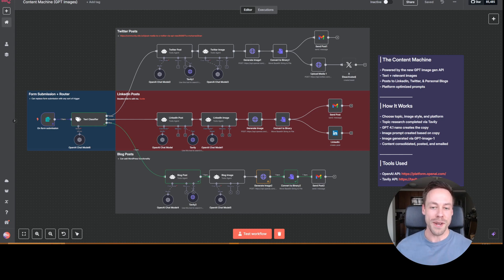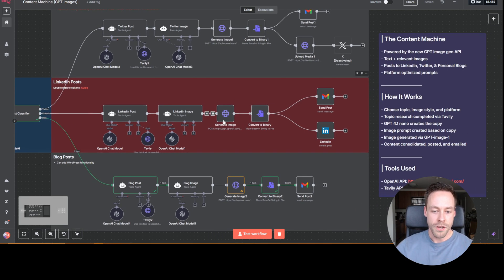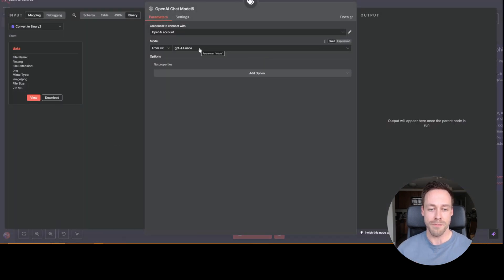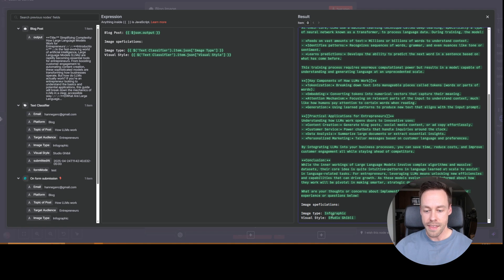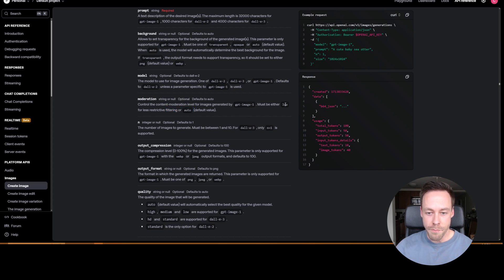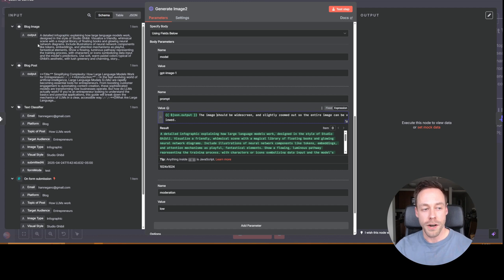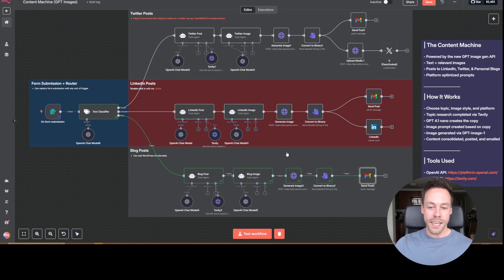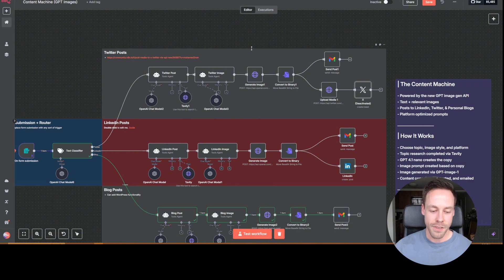n8n + GPT Image API = The New AI Content Powerhouse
AI powered marketing has changed.

In this tutorial, we're building a sophisticated workflow that takes a simple content idea and turns it into unique, platform-specific posts (Twitter, LinkedIn, Blogs) complete with custom AI-generated images via OpenAI's newly released image generation API!

Here's what this workflow does:

Takes Input: User submits topic, target audience, platform, and crucially, desired Image Type (Infographic, Photorealistic, etc.) and Visual Style (Minimalist, Ghibli, etc.) via a form.

Classifies Intent: An OpenAI model intelligently classifies the input to determine the target platform (Twitter, LinkedIn, or Blog).

Branches Logic: n8n routes the task down the correct platform path.
Generates Platform-Specific Text: Separate AI agents craft post text, considering character limits (Twitter), professional tone (LinkedIn), or longer-form structure (Blog).

Generates Custom Image Prompts: Dedicated AI agents create detailed prompts for OpenAI's image generation API, incorporating the user's desired image type and style preferences.

Creates AI Images: Calls the image generation API to create visuals tailored to the post.

Formats & Prepares: Converts image data and prepares the final text and image for posting.

This workflow demonstrates how to chain multiple AI models, handle branching logic, manage custom user inputs for creative tasks, and build a truly end-to-end content generation system in n8n.

Whether you're a marketer, content creator, or automation enthusiast, you'll find valuable techniques here!

- Timestamps
0:00 Intro
3:28 Resources
3:55 Workflow Overview
6:20 Tavily
7:20 Image Prompts
10:57 Cost Comparisons
12:00 API Setup
16:15 Twitter Setup
18:20 Outro

Let me know what other complex workflows you'd like to see.